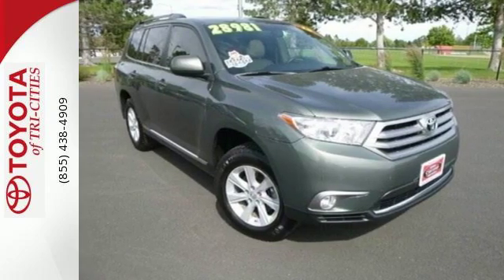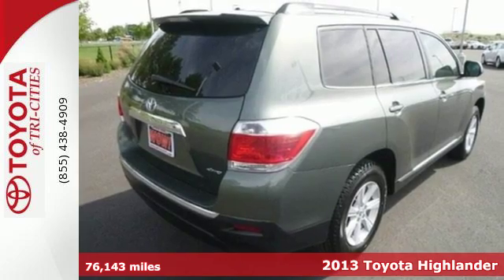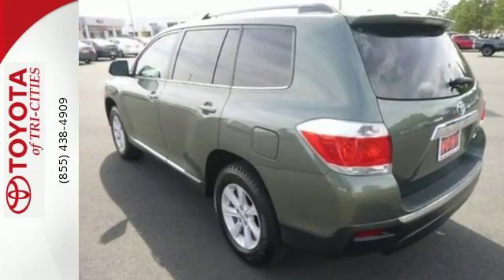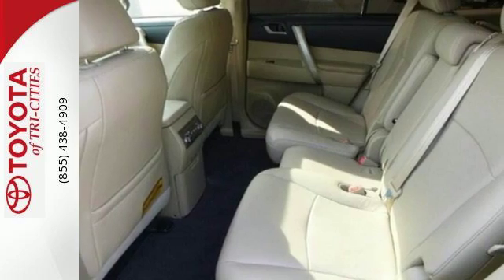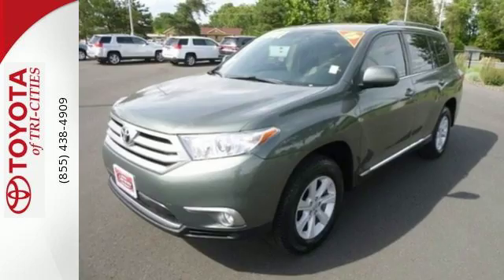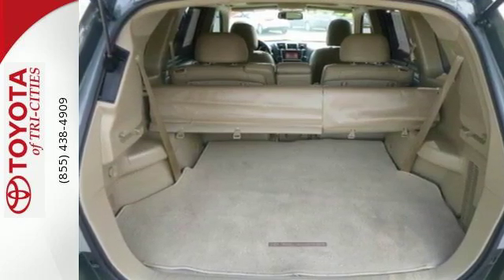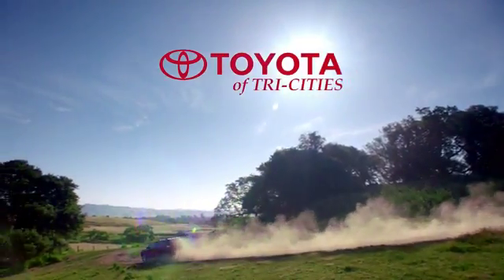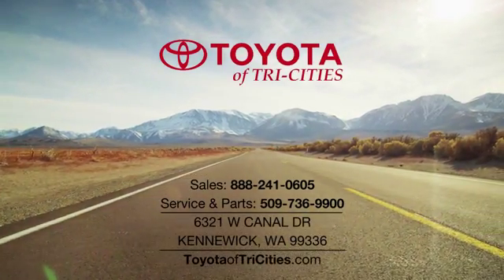Used 2013 Toyota Highlander Kennewick WA Pasco, WA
Year: 2013
Make: Toyota
Model: Highlander
Trim: Base
Engine: 6 Cyl - 3.5L
Transmission: Automatic
Color: Cypress Pearl
Interior: Gray w/Smooth Lea
Mileage: 76143
Stock #: A32426
VIN: 5TDBK3EHXDS208490

Since 1997, it has been our business to help you find the right Toyota at our Kennewick Toyota dealership. Our state-of-the-art facility on Canal Drive has everything you need when shopping for your next new Toyota. We keep a full inventory of the best Toyota has to offer including a 2015 Toyota Camry sedan, the 2015 Toyota Corolla sedan, the 2015 Toyota RAV4 sport utility, the 2015 Toyota Tacoma pickup, and the 2015 Toyota Prius Hybrid. We offer expert sales and service to every customer and also work to support local organizations within our own community. We donate our time and money to Toys for Tots, Mid-Columbia Rotary Duck Race, Junior Achievement, Gesa Carousel of Dreams, Kennewick Police Department Foundation, Polar Plunge, and Community Cares Program. Our professional and friendly staff is here to answer all your questions about what Toyota has to offer.
Address:
6321 W. Canal Drive
Kennewick WA Pasco, WA 99336